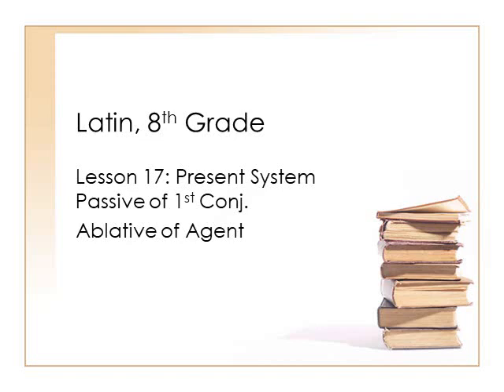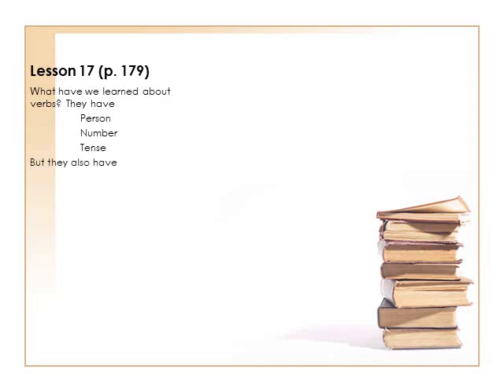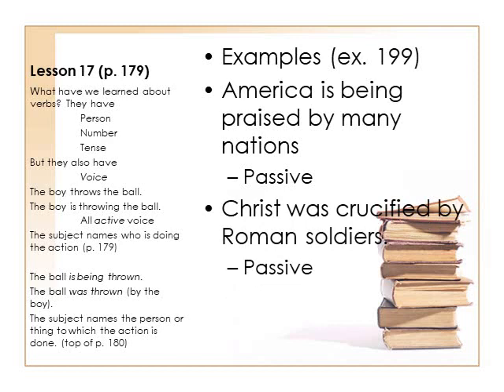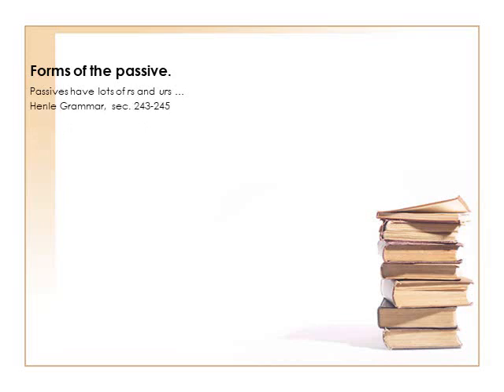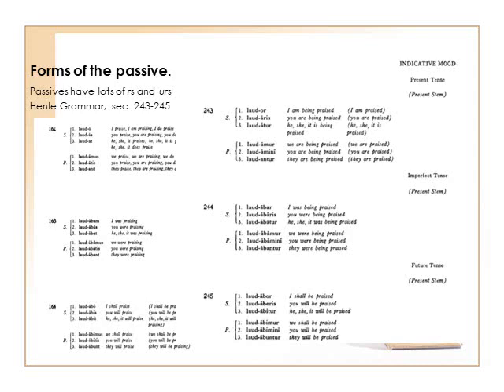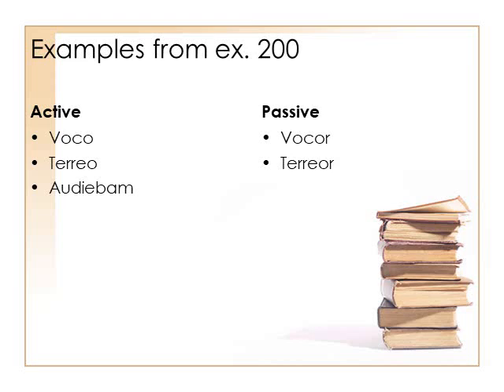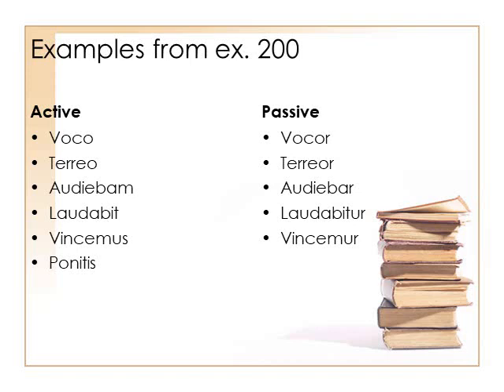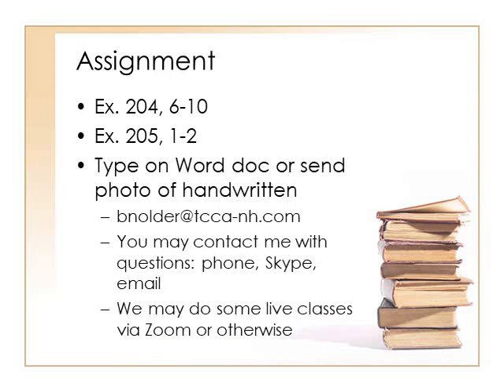Henle Latin I, Lesson 17.1-3, 1st conj pass verbs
We are now learning about passive voice verbs: "The ball is being thrown (by the boy)."  The end of the video has your assignment.